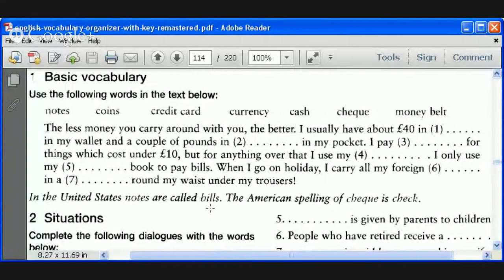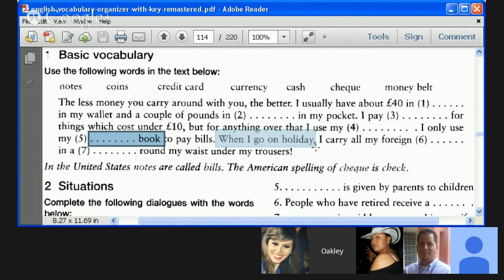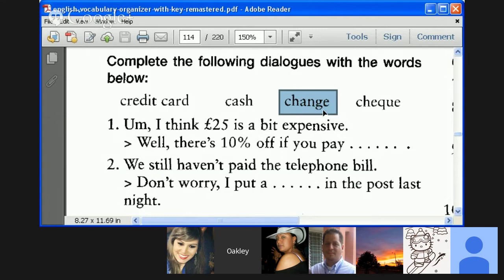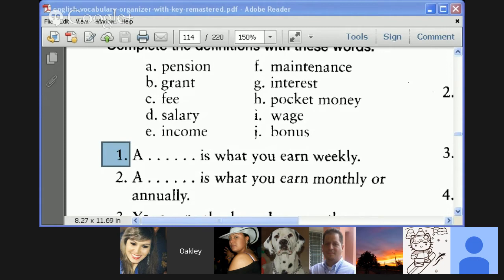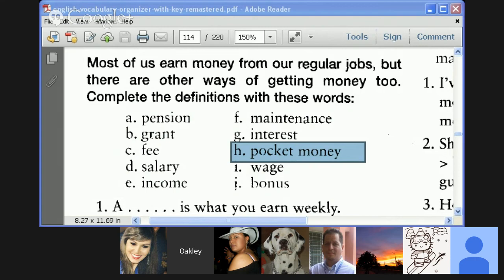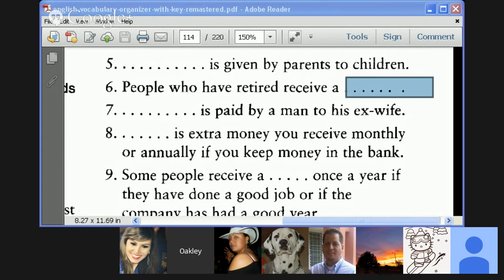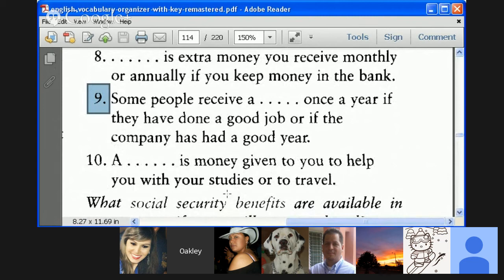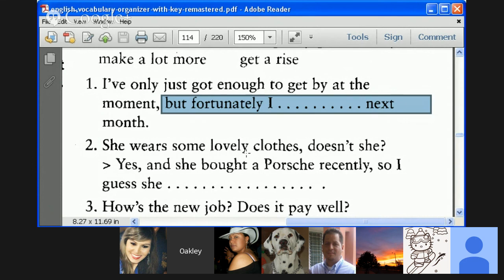Vocabulary to Discuss Money